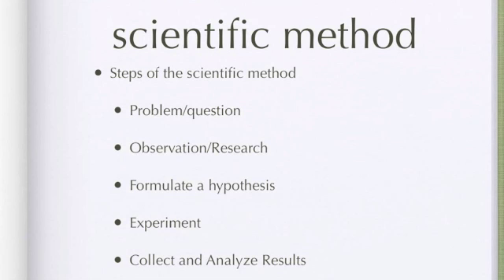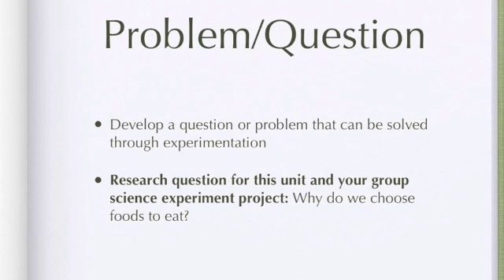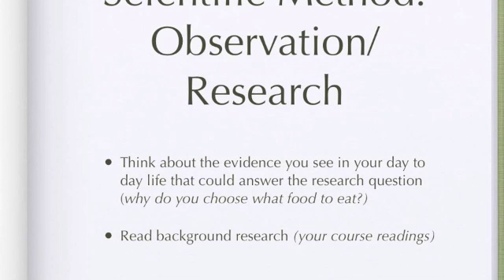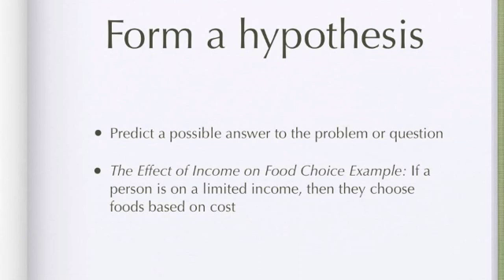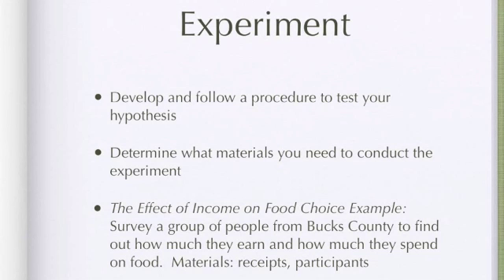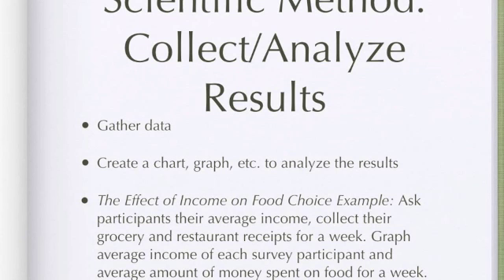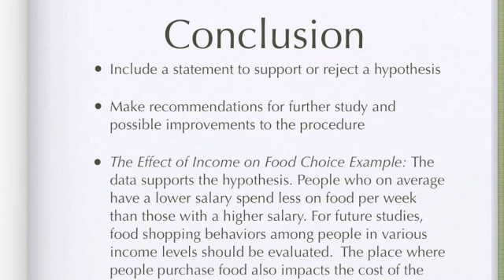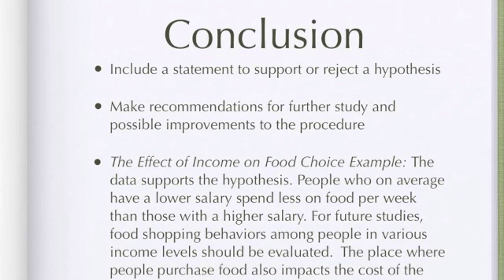What is the Scientific Method?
Basic overview of the scientific method